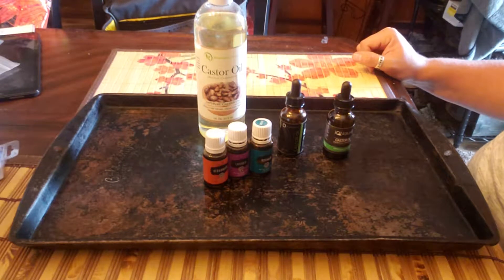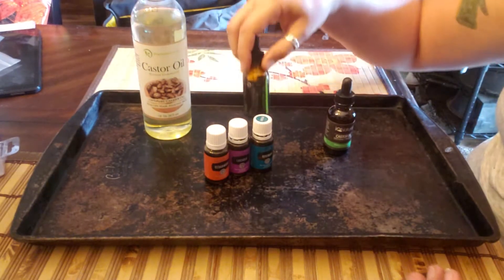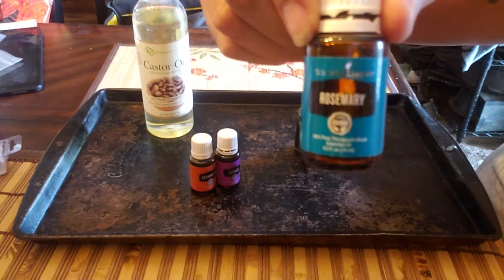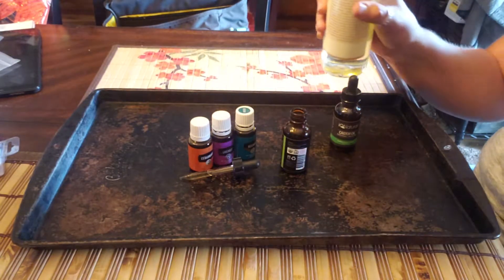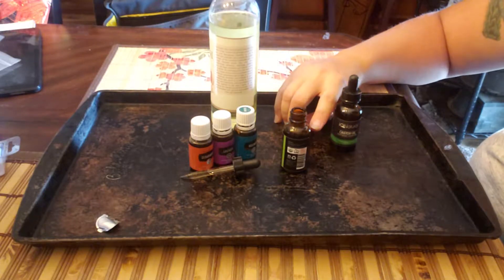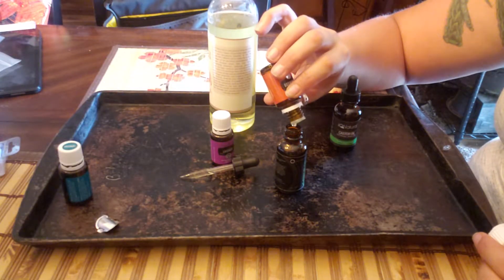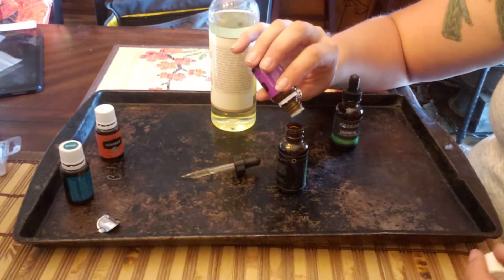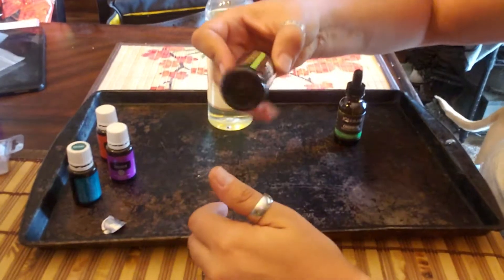Making Beard Oil & Eye Makeup Remover/Eyelash Serum with Essential OIls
Just a quick video on how to make beard oil, eye makeup remover and eyelash serum. It's very versatile.

Become a Wholesale member with an Essential Oils Kit: jonesing4oils.com

If you would prefer to give directly to our channel, you can send PayPal